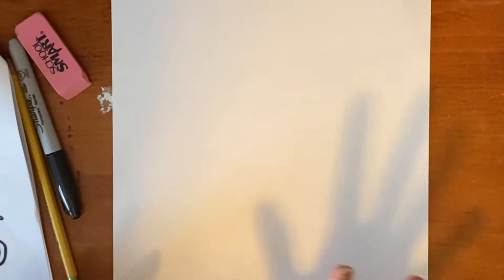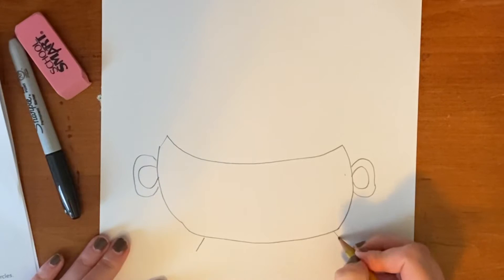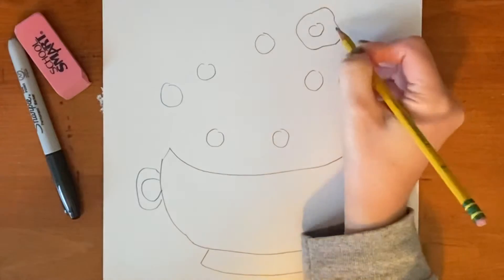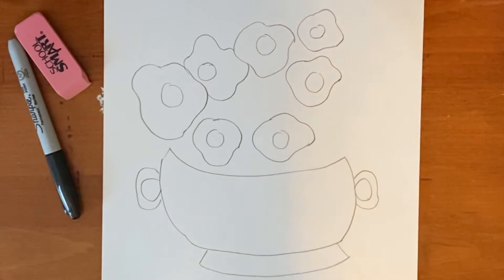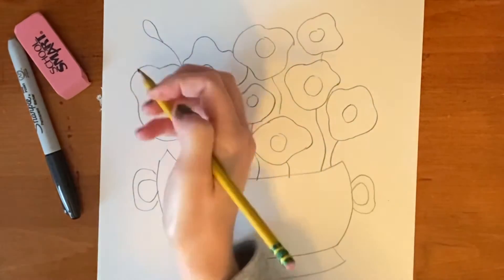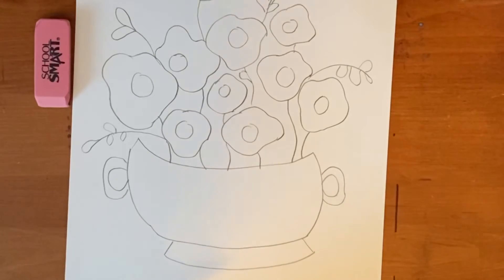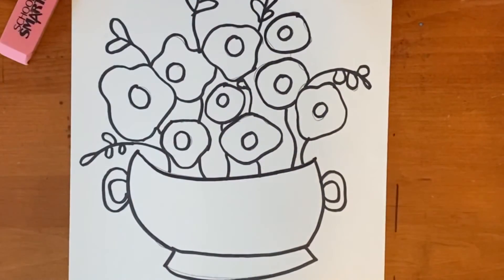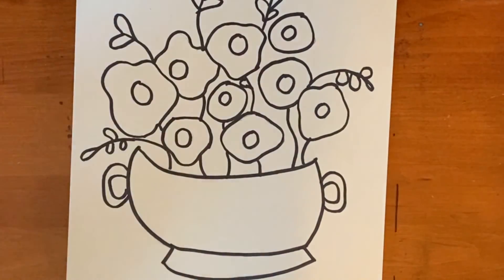Zinnias pt 1